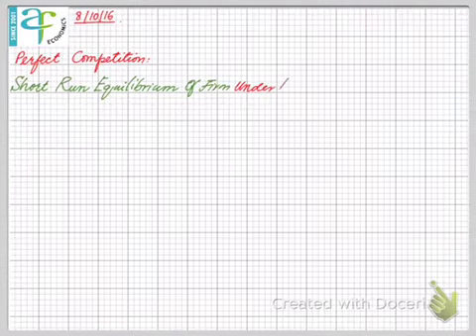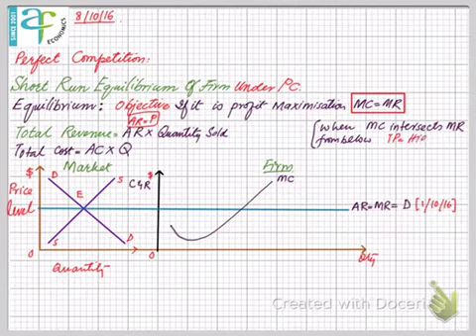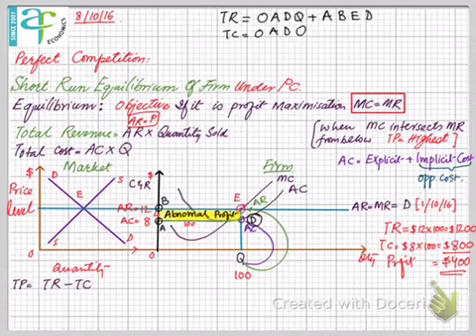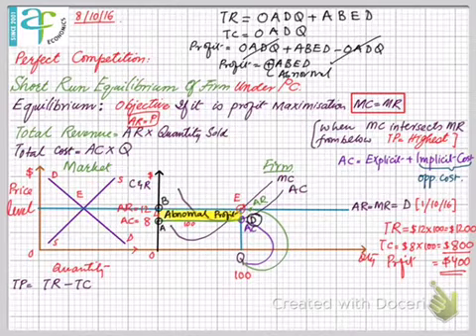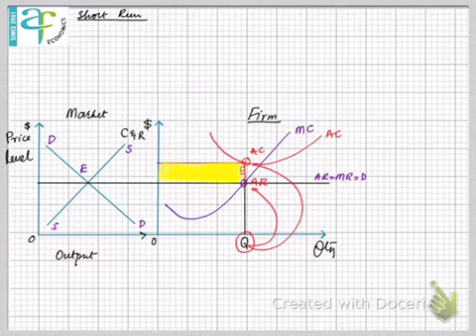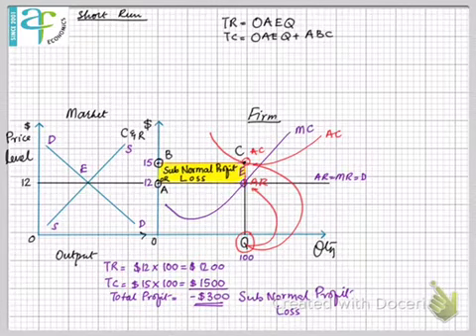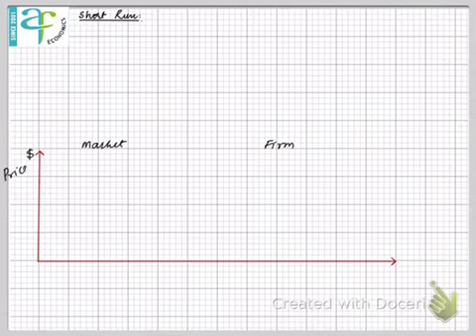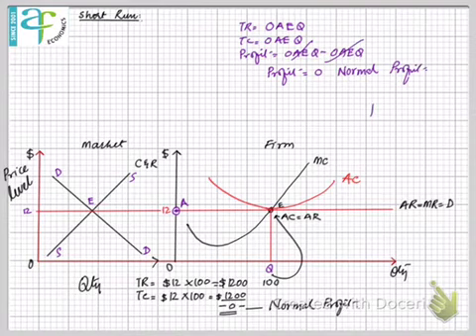perfect Competition Short Run Equilibrium